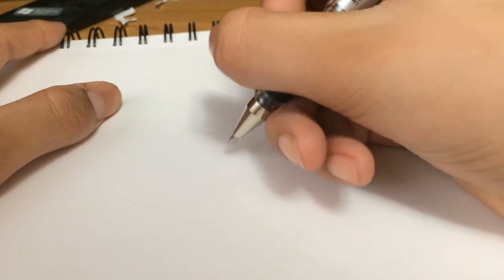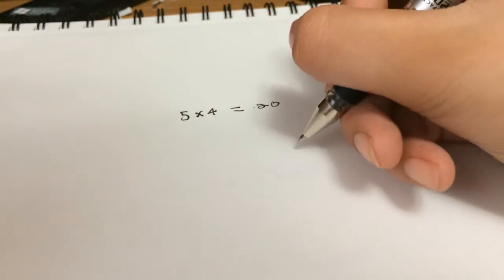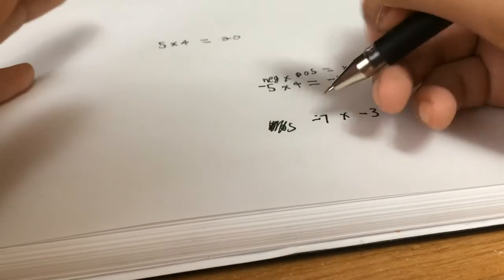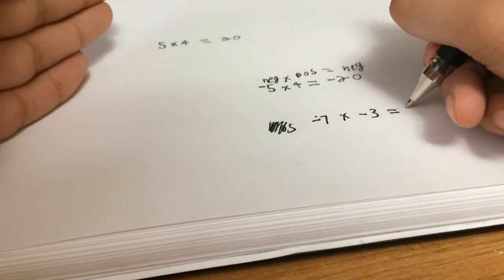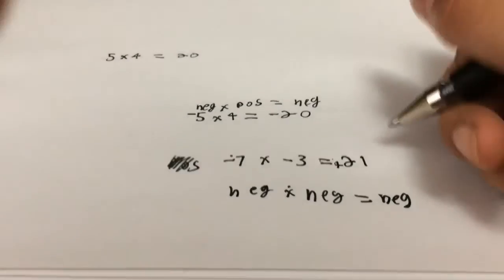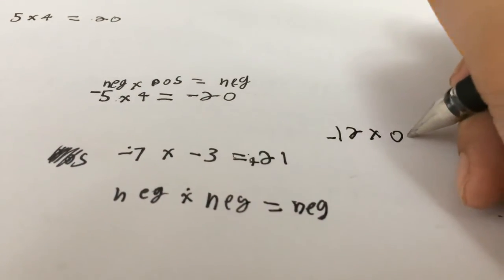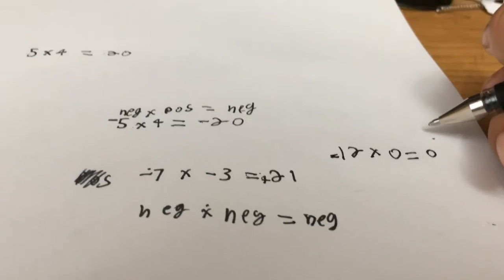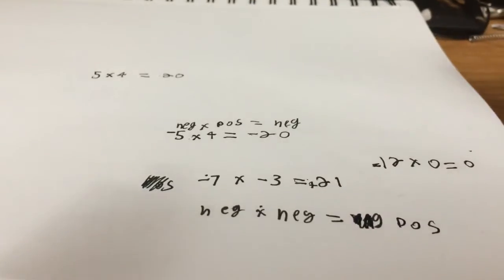A BRIEF EXPLANATION OF INTEGERS | EPISODE 3 HOW DO YOU MULTIPLY INTEGERS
DIDN'T UNDERSTAND SOMETHING ?